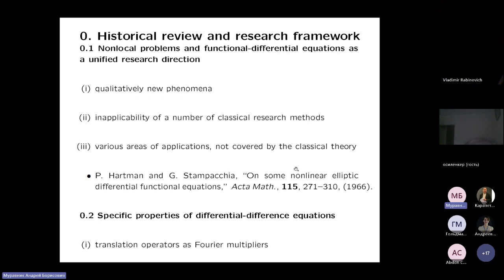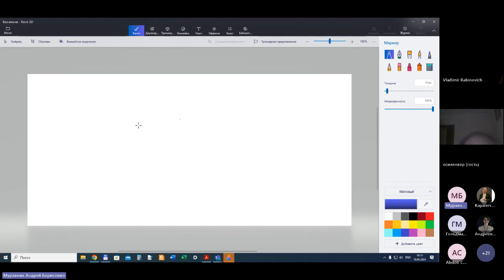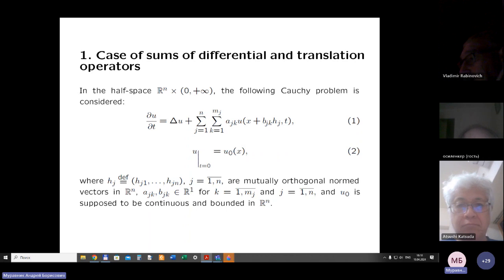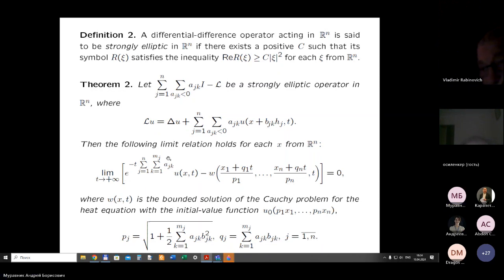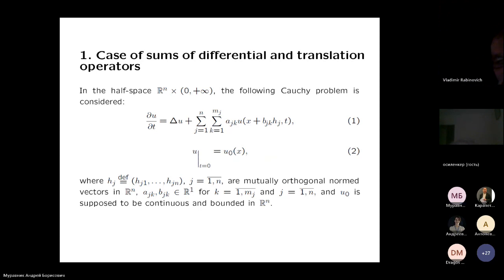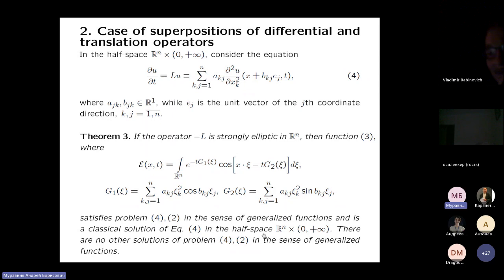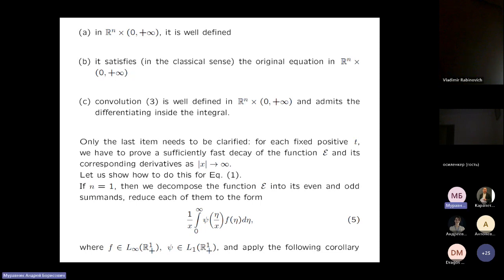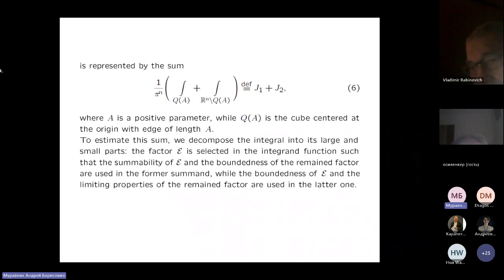Seminar on Analysis, Differential Equations and Mathematical Physics - Andrey Muravnik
Professor Andrey Muravnik from Peoples' Friendship University, Russia, has delivered the online lecture "The Cauchy problem for parabolic differential-difference equations: integral representations of solutions and their long-time behavior" as part of a biweekly Seminar on Analysis, Differential Equations and Mathematical Physics (Coordinators - Alexey Karapetyants and Vladislav Kravchenko).